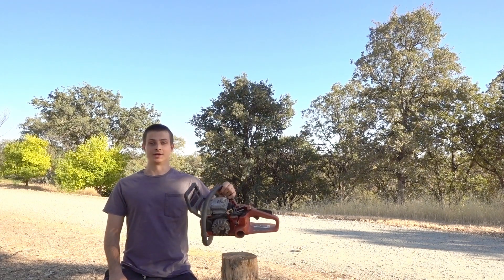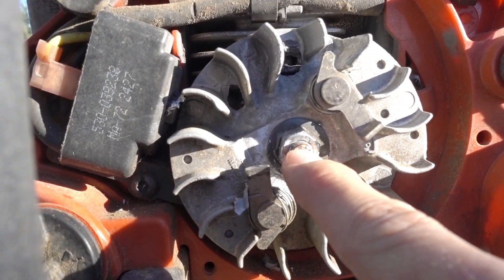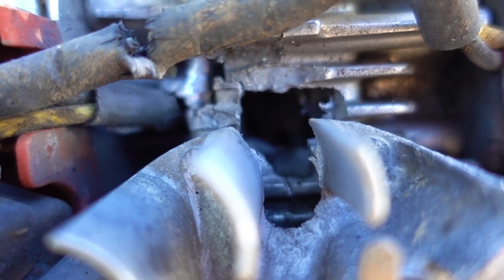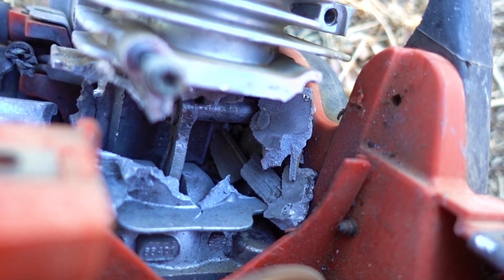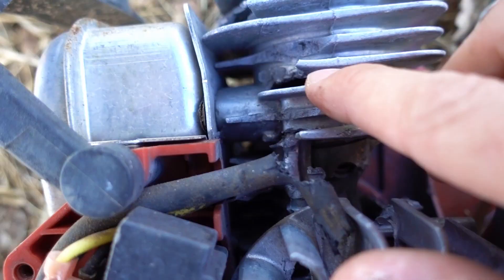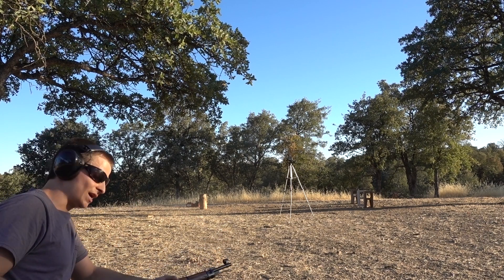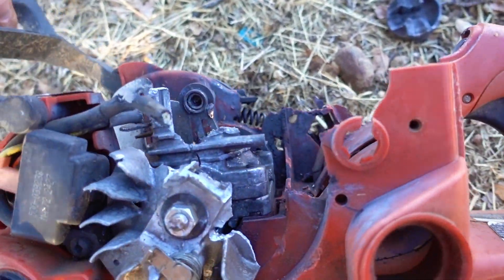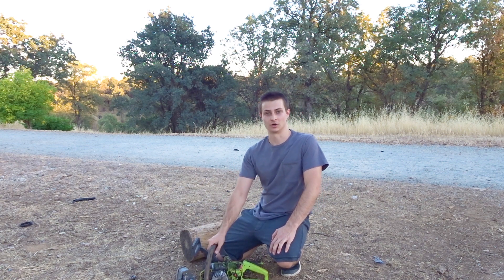Can a Chainsaw Motor Stop a Bullet?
Shooting a chainsaw motor with different calibers to see how bullet proof it is.